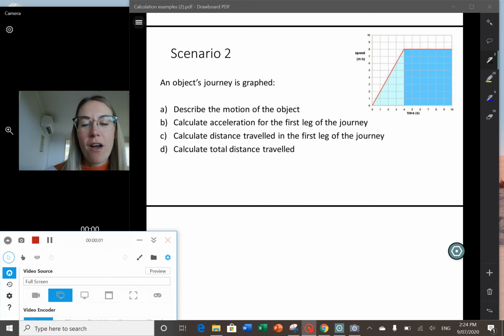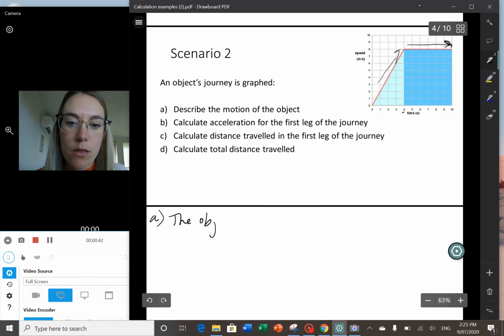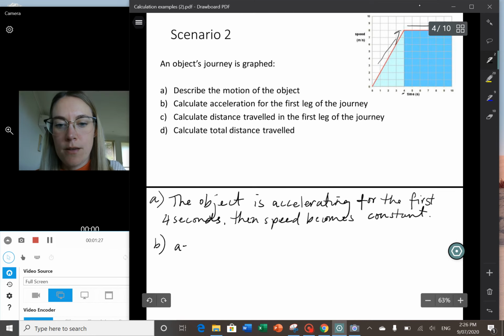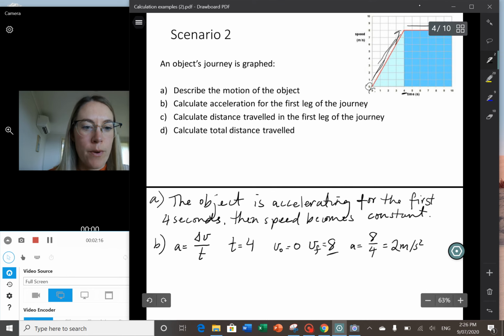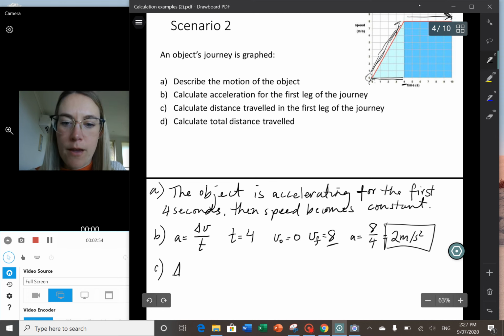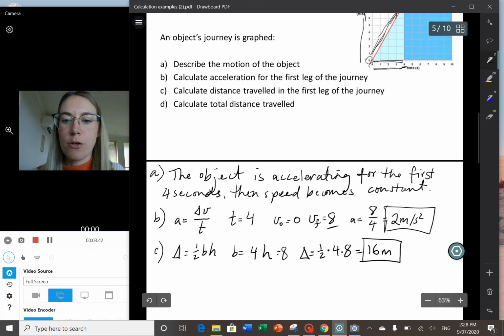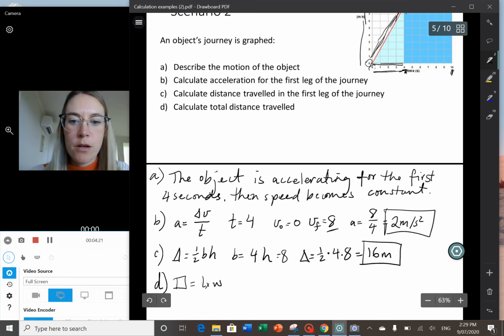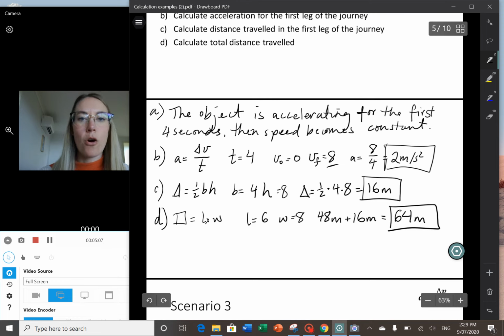Physics: Interpreting a speed-time graph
This video demonstrates how to interpret a speed-time graph